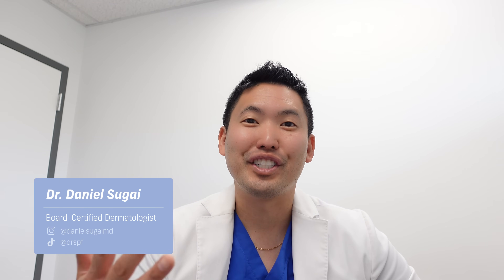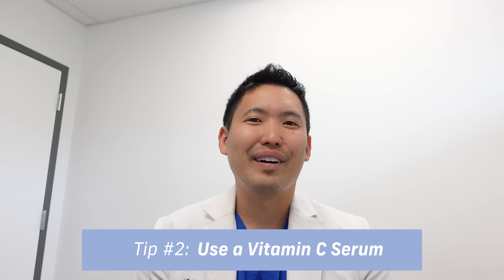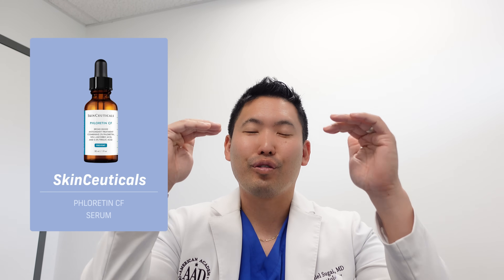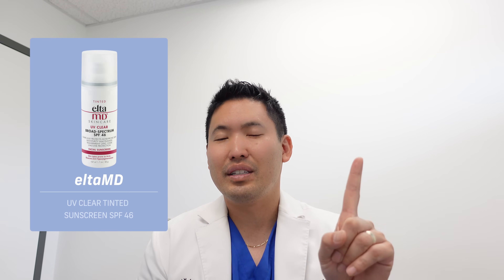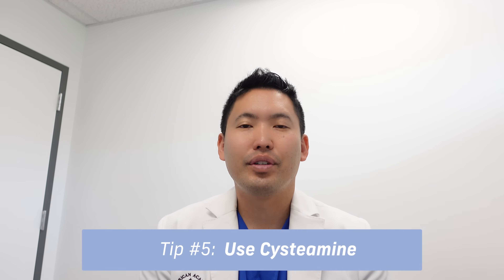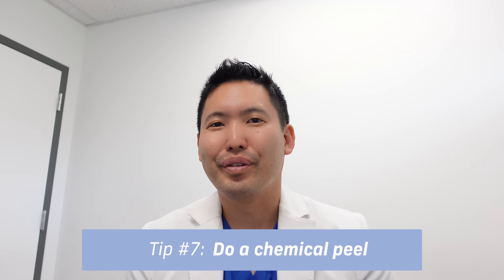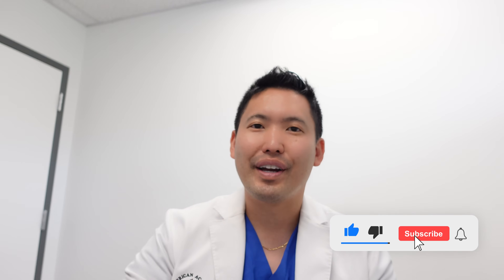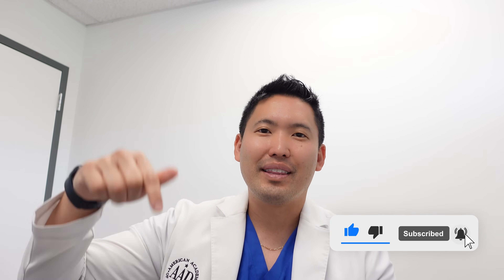10 Ways to Manage Dark Spots of Melasma | Dermatologist Explains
Dark spots, melasma and hyperpigmentation can be very frustrating. Pigmentary disorders are one of the most difficult conditions to treat especially in my patients who are skin of color (African Americans, Native Americans, Latinos/Latinas and Asians).
Hope these 10 tips help!

Hope this helps and thank you to my 500K friends here on YouTube!

Products mentioned:

Retinoids with Niacinamide
Olay Retinol 24 Serum

La Roche Posay Retinol B3
SkinBetter Science AlphaRet

Vitamin C Serums
SkinCeuticals CE Ferulic

Tinted sunscreen
CeraVe Hydrating Mineral Sheer Tint SPF30

Azelaic acid products
Cos De Baha Azelaic Acid serum

Miscellaneous
La Roche Posay Mela B3 Dark Spot Corrector

Chapters:
00:00 Introduction
00:31 What is Melasma?
01:31 Retinoids
03:56 Vitamin C Serums
05:32 Tinted Sunscreens
07:32 Hydroquinone
09:44 Cysteamine
10:30 Heliocare
11:23 Chemical peels
12:28 Tranexamic acid
13:41 Combination of tyrosinase inhibitors
14:45 Azelaic acid